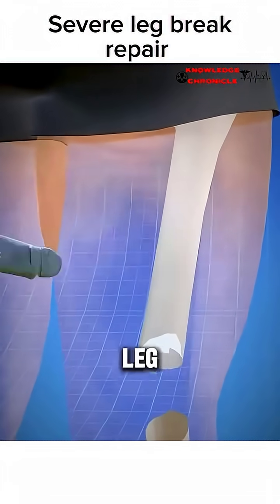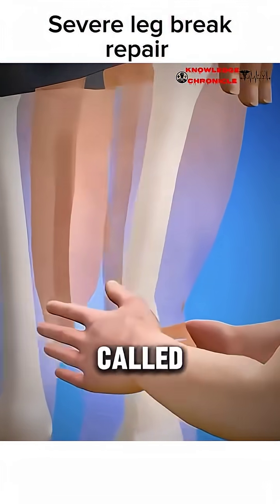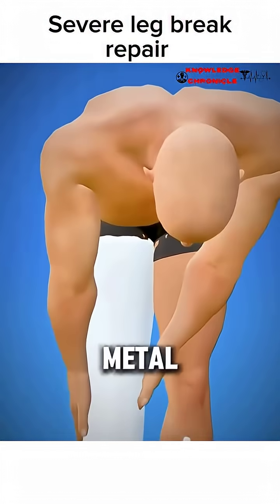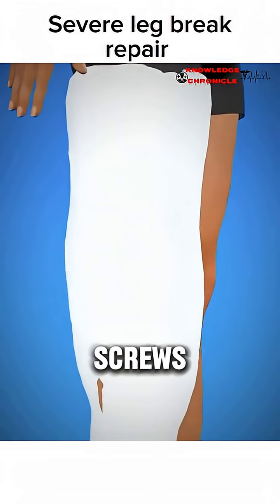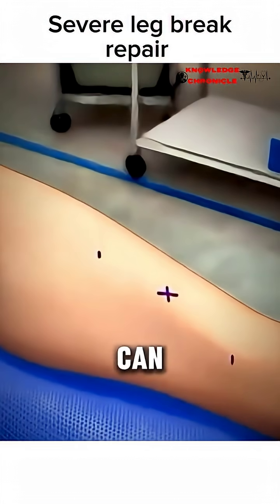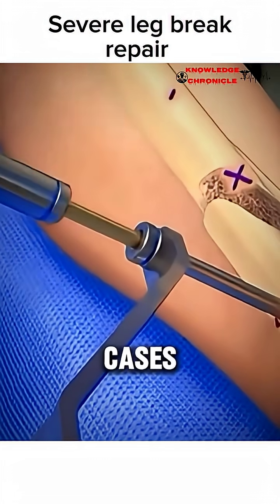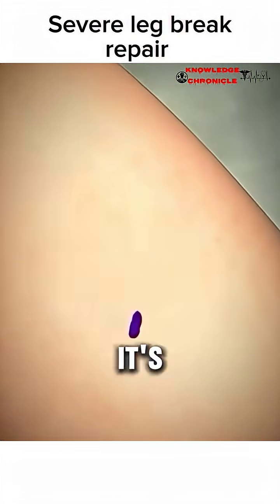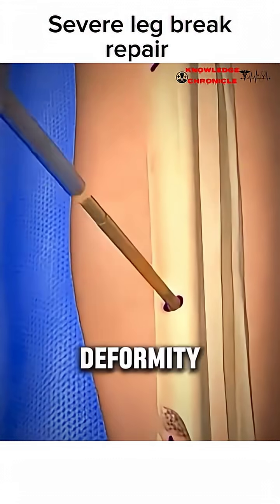Severe Leg Break Surgery: How Surgeons Restore a Shattered Leg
🔷How Doctors Fix a Severe Leg Break: Full Surgical Procedure Explained

✍🏻A severe leg break refers to a major fracture in the tibia, fibula, or both — often displaced, comminuted (bone shattered into multiple pieces), or open (bone piercing skin). It requires immediate stabilization and usually surgical intervention to restore limb function and alignment.

Causes of Severe Leg Fractures
• High-energy trauma: road accidents, falls from height
• Sports injuries: tackles, collisions
• Direct heavy impact: machinery accidents
• Osteoporosis or pathological bone weakness (less common in young adults)

Symptoms
• Intense pain and inability to bear weight
• Visible deformity of the leg
• Swelling, bruising, bleeding (in open fractures)
• Bone fragments protruding (in extreme cases)
• Loss of limb movement or sensation if nerves affected

Medical Evaluation

1. Physical examination – checking circulation, sensation, deformity

2. Imaging
– X-ray: confirms fracture pattern
– CT scan: details complex or joint-involving fractures

3. Classification
– Open vs Closed
– Simple vs Comminuted
– Displaced vs Non-displaced
– Stability and alignment issues

Initial Emergency Management
• Immobilization with splints
• Pain control
• Stop bleeding, clean contamination
• IV antibiotics for open fractures
• Tetanus prophylaxis if needed

Surgical Repair Procedure (Definitive Treatment)
Depends on fracture type — most severe cases use:

1. Intramedullary Nailing (Most common for tibia) • Under anesthesia
• Small incision near knee or ankle
• A metal rod inserted into bone marrow canal
• Screws lock nail to keep bone aligned
• Strong, allows early movement and weight-bearing

2. Open Reduction and Internal Fixation (ORIF) • Larger incision, fracture fragments exposed
• Bones realigned manually (open reduction)
• Metal plates + screws used to fix bones
• Used when fracture is near joints or very unstable

3. External Fixation • Pins inserted through skin into bone
• Connected to external stabilizing frame
• Used in open fractures with severe soft tissue damage
• Temporary until internal fixation becomes possible

Post-Surgical Care • Wound care + antibiotics
• Pain management
• Physiotherapy starts early to prevent stiffness
• Weight bearing depends on fracture healing progress
• Regular follow-up X-rays

Complications to Watch • Infection — especially in open fractures
• Malunion – bone heals in wrong alignment
• Nonunion – bone fails to heal properly
• Nerve or blood vessel injury
• Fat embolism
• Chronic pain or reduced mobility

Recovery Timeline • Bone healing: 3–6 months
• Full physical recovery: 6–12 months
• Athlete-level strength: may take longer
Factors affecting healing: age, smoking, diabetes, nutrition, severity of injury.

Both the visuals and the voiceover have been created using artificial intelligence. No real human voice or footage has been used. Content is produced by Knowledge Chronicle for informative and learning purposes only. 📚